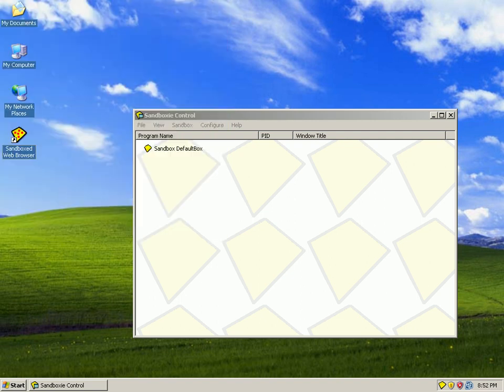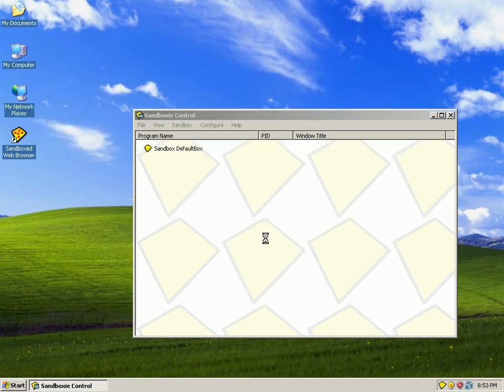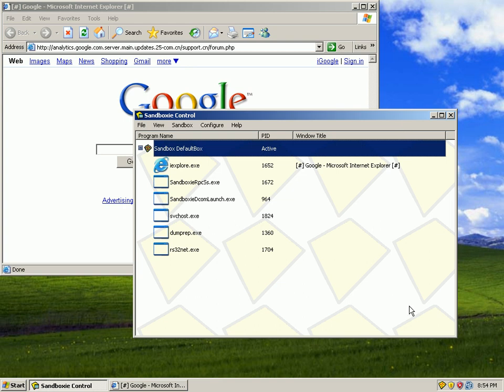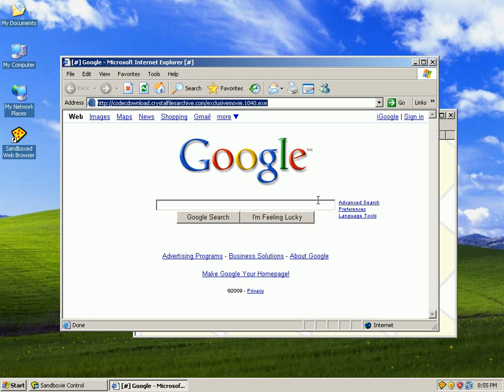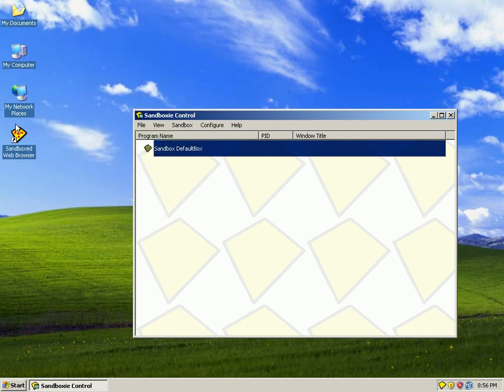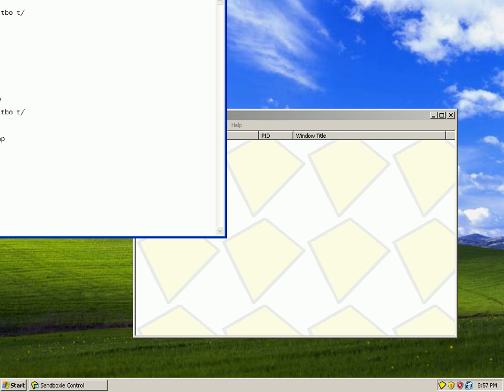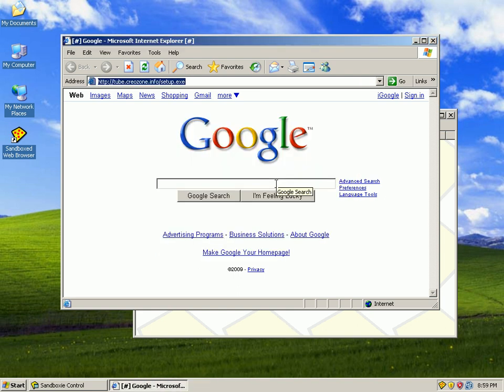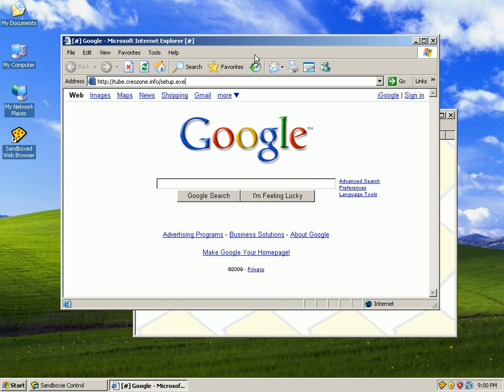Sandboxie Review Part 2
A look at how Sandboxie makes malware a thing of the past.  File recovery is also covered.